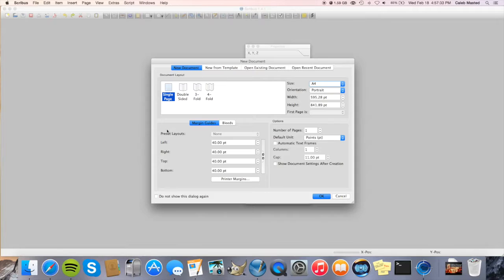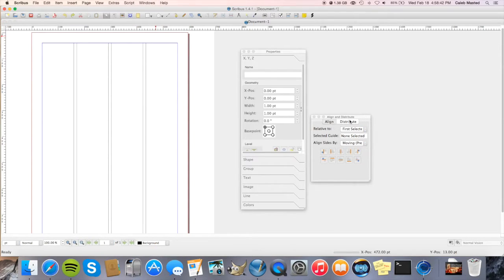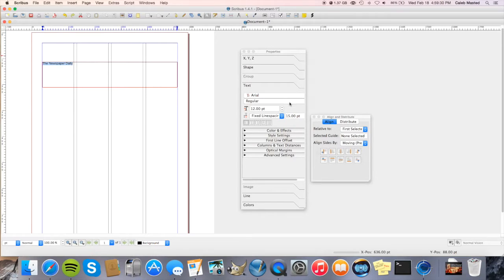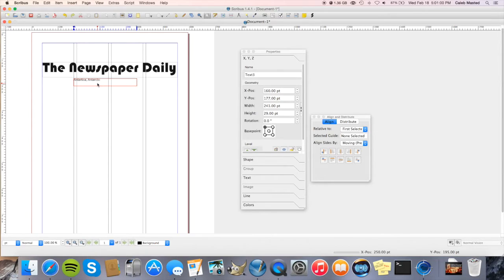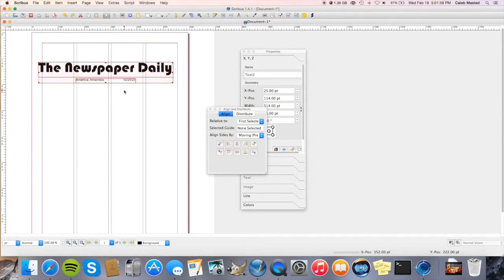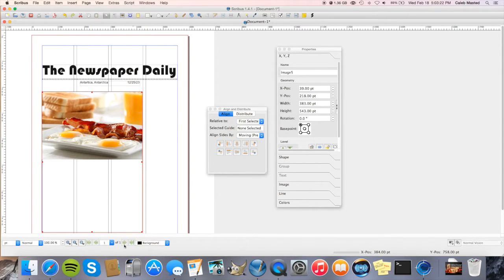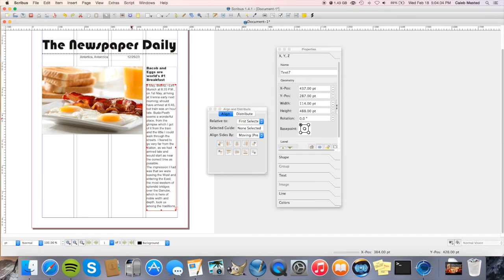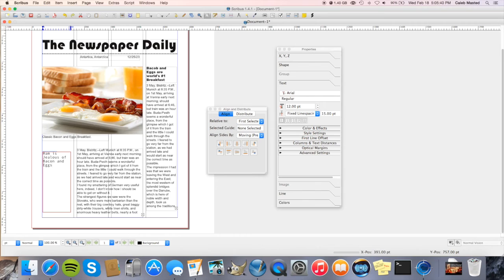How to Make a Newspaper in Scribus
This is a basic tutorial on how to make a newspaper in Scribus.